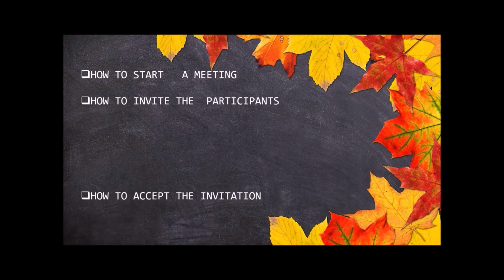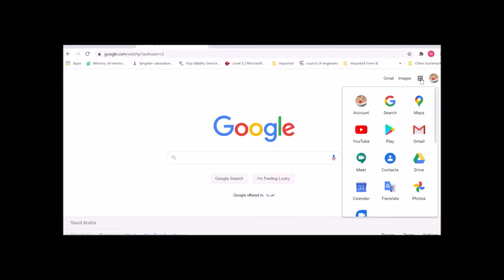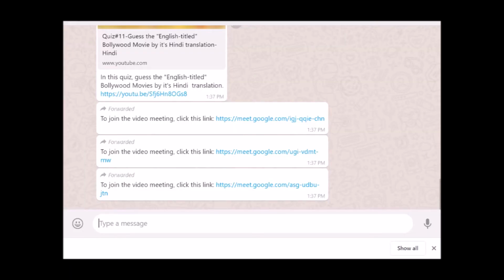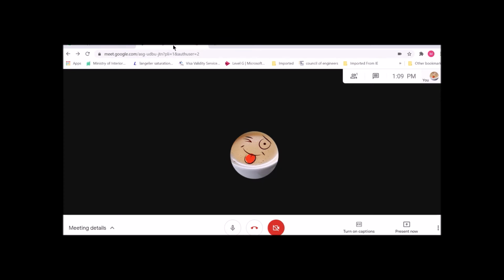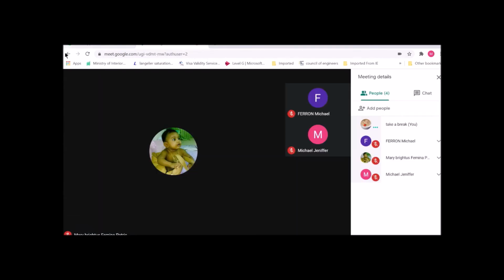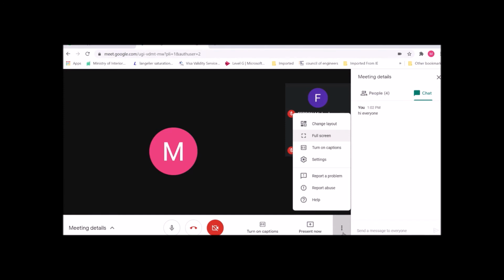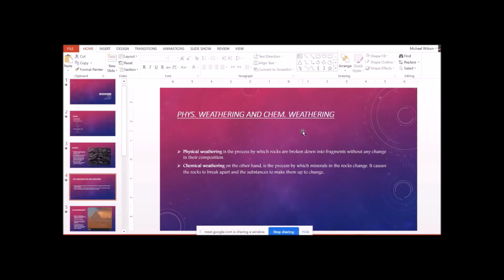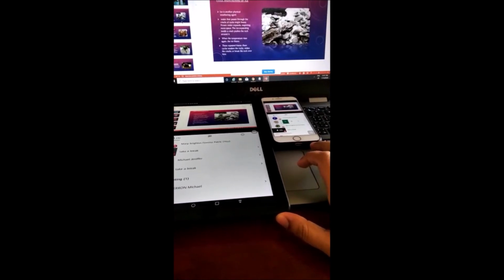Online Teaching Screen Sharing using Google Meet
This video explains about how to share your desktop screen with the student during online sessions.
The summary of the video:
-HOW TO START   A MEETING
-HOW TO INVITE THE  PARTICIPANTS
-HOW TO ACCEPT THE INVITATION
-HOW TO ESTABLISH THE MEETING
-HOW TO SHARE THE SCREEN
-GOOGLE MEET IN PARTICIPANT POINT OF VIEW
-ADVANTAGES OF GOOGLE MEET